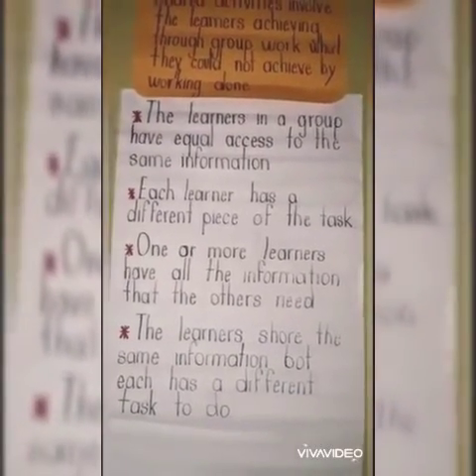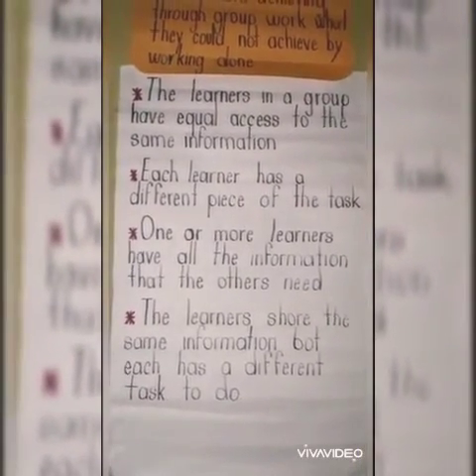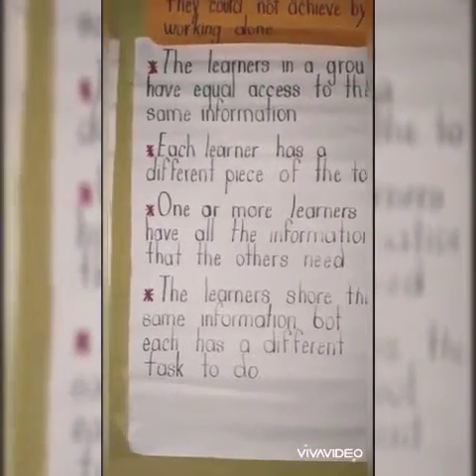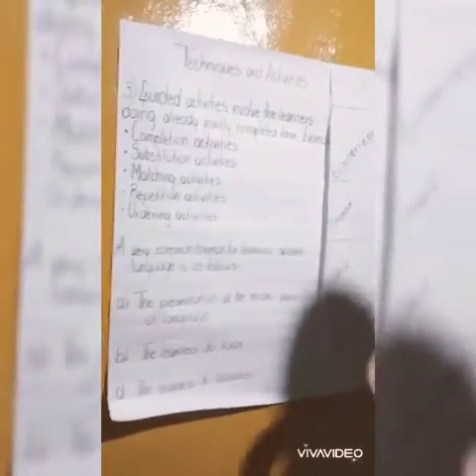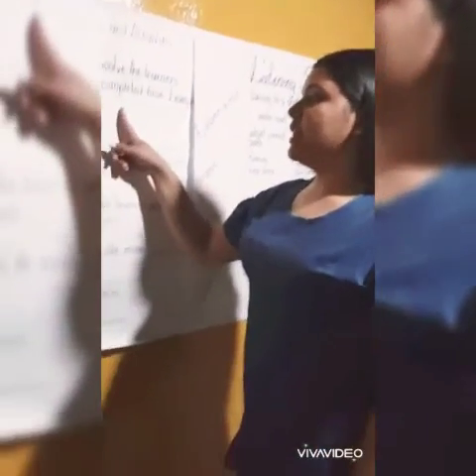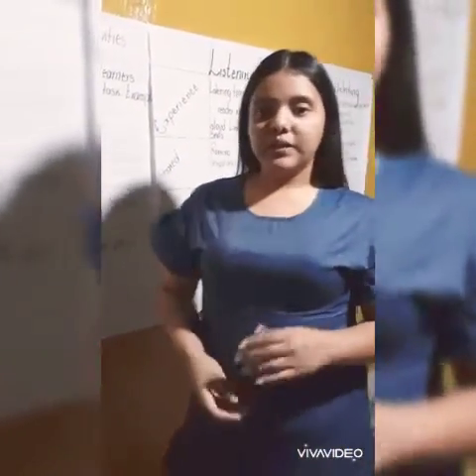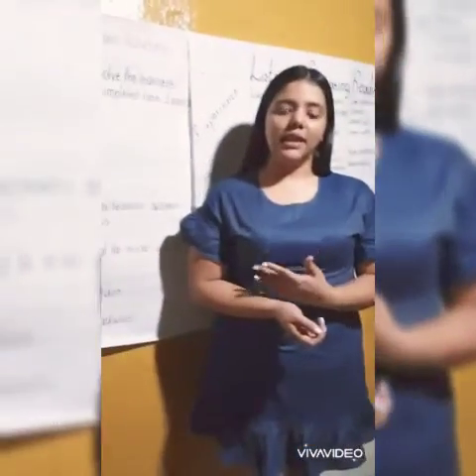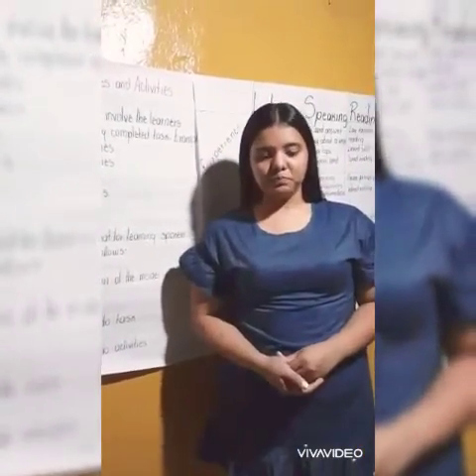Format and Presentation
We are group #4 and our topic is Format and Presentation.
We hope you can comprehend what Format and Presentation is about.
Students:
Sherry Cáceres
Johancy Rodríguez
Lucy Barrientos
Irma Güity
Maríq Jiménez